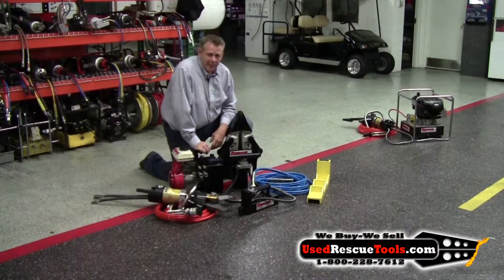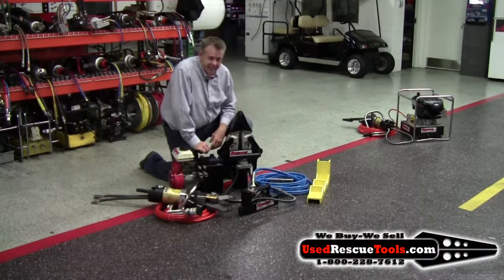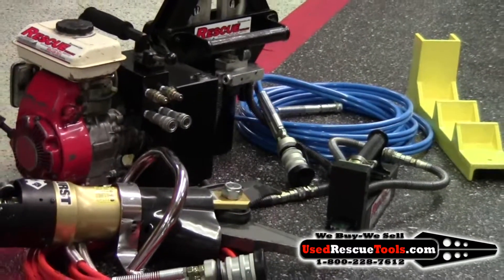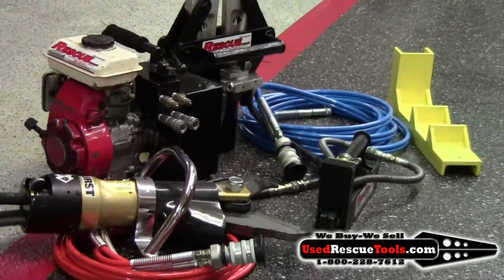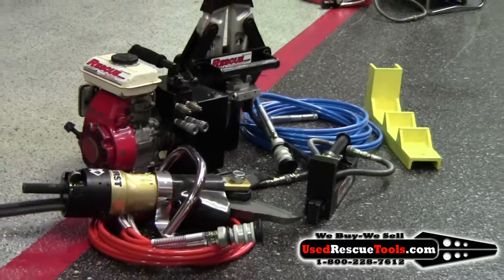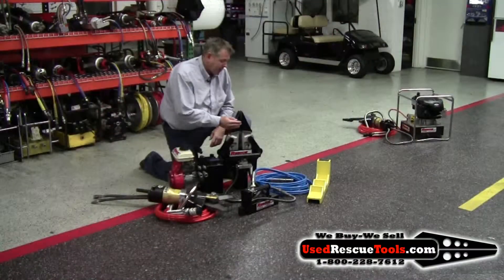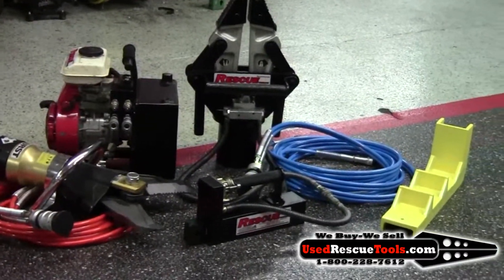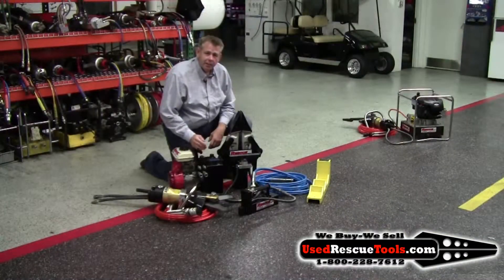UsedRescueTools.com HT27XM Kit